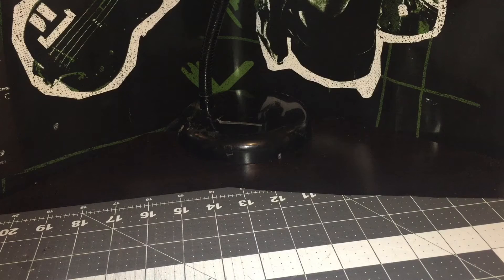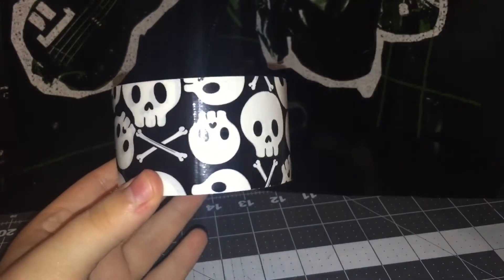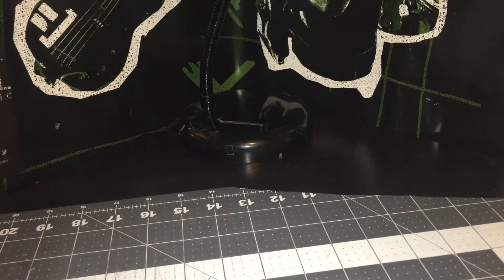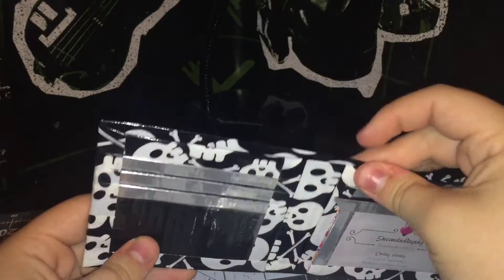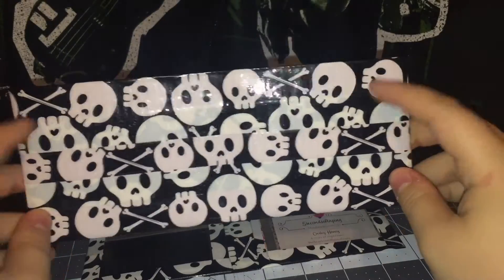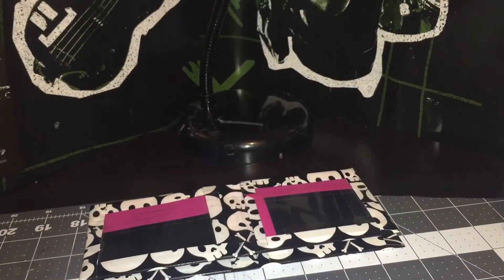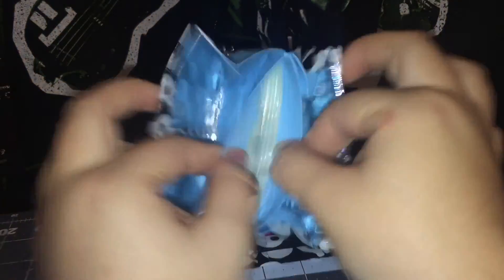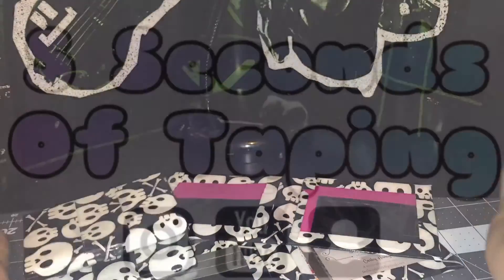Dollar tree whole roll challenge||5SOT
KIK-5sotaping
OTHER SOCIAL MEDIA YOU CAN FIND ME AT(THESE ARE NOT FOR TAPE/WALLET PURCHASES)
MUSICALLY-Bethcarley01
5SOS INSTAGRAM FAN ACCOUNT-Michaels.sweetheart
FAQ:
What do you film with- ipad mini or iphone 6
How do you make your thumbnails for your videos-picmonkey